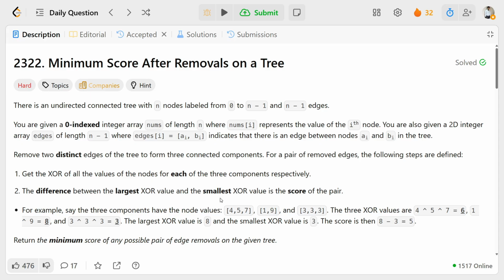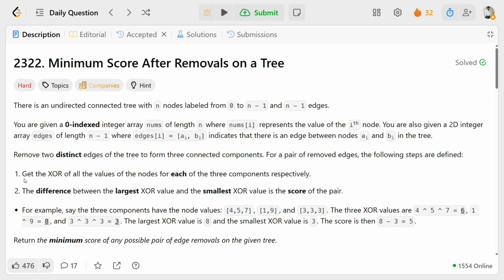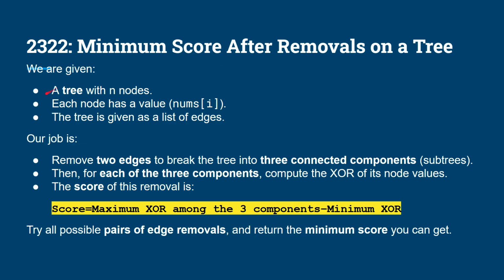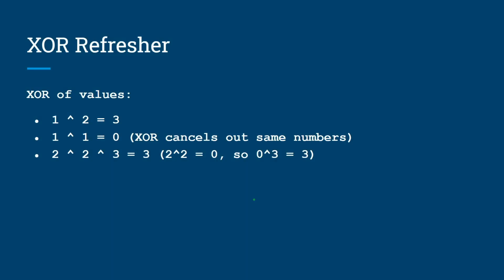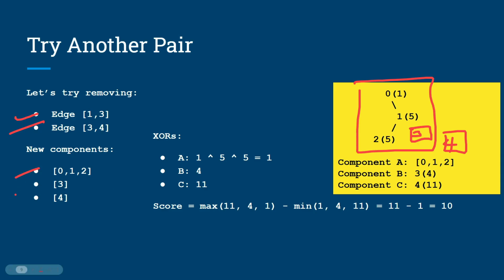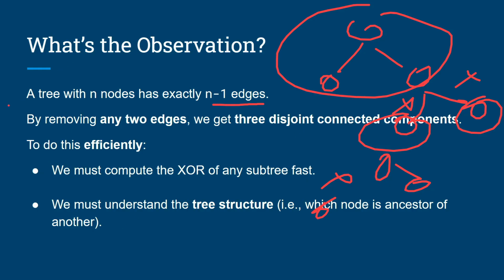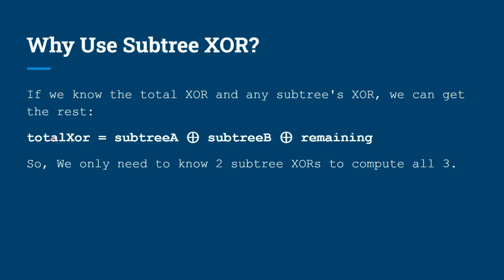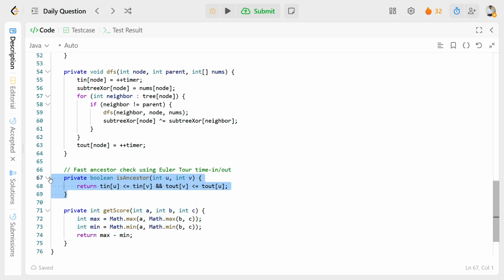Leetcode 2322. Minimum Score After Removals on a Tree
Struggling with Leetcode 2322? Learn how to solve "Minimum Score After Removals on a Tree" using a clear step-by-step explanation, optimized DFS approach, and full Java code. Ideal for FAANG interview prep and competitive programming!